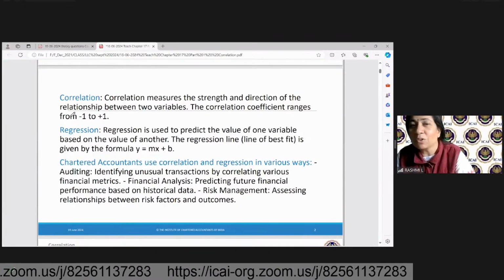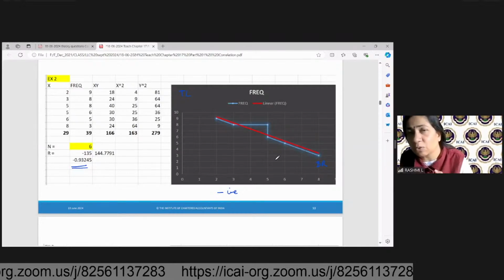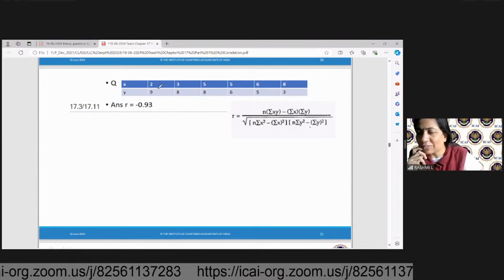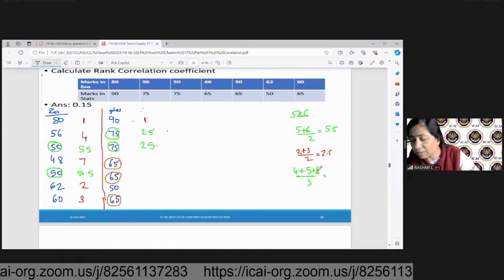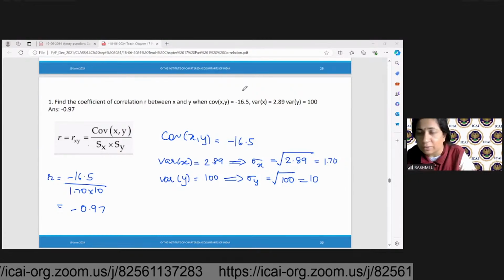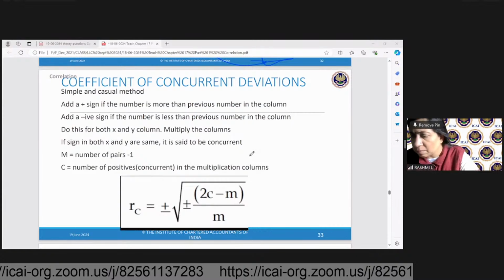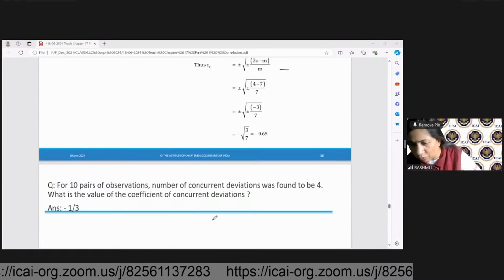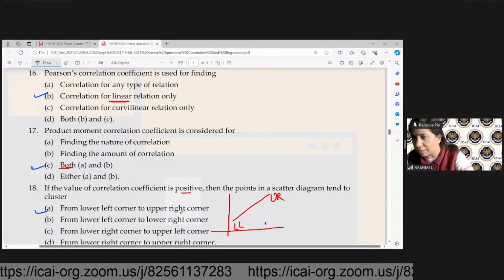Foundation Paper 3: QA | Topic: Chapter 17 | Session 2 | 19 June, 2024